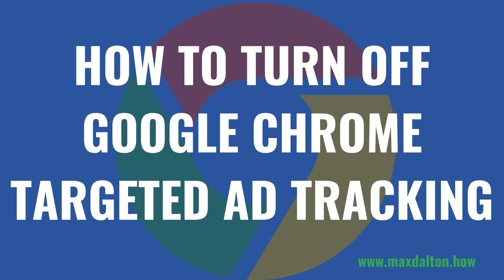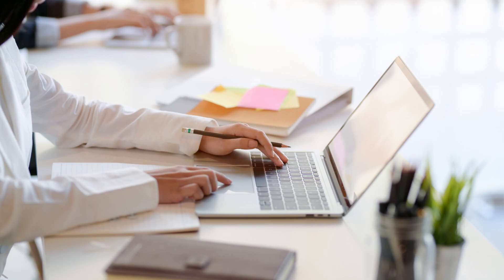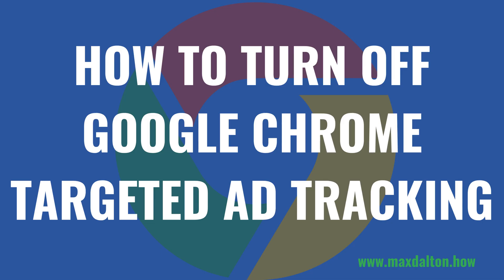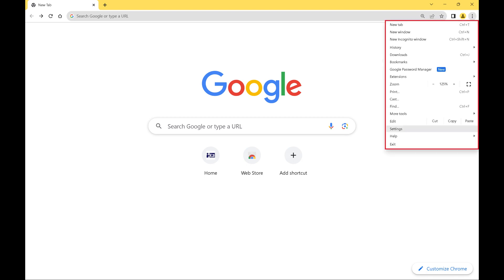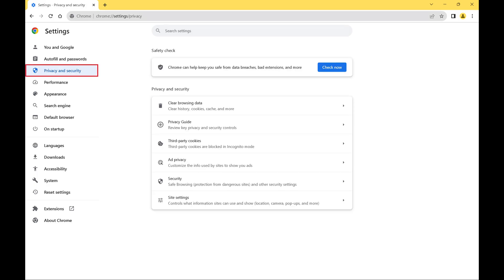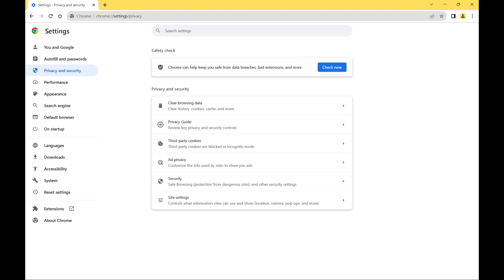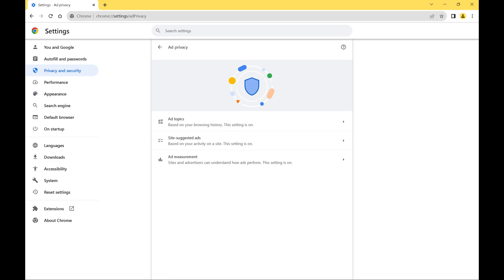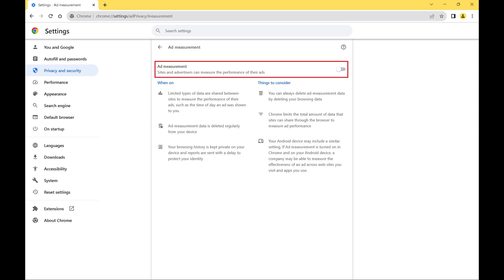How to Turn Off Google Chrome Targeted Ad Tracking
In this video I'll show you how to turn off Google Chrome's targeted ad tracking.

Timestamps:
Introduction: 0:00
Steps to Turn Off Google Chrome Targeted Ad Tracking: 0:43
Conclusion: 1:50

Video Transcript:
Are you tired of feeling like the ads you see in Google Chrome know a bit too much about you? If you're using Google Chrome version 115 or greater (and you most likely are) then this is likely the result of Google's new Topics API, which is meant to replace third-party cookie tracking. And while Topics API is designed to be less intrusive, you still may not be comfortable with it. In this video I'll show you how to turn off targeted ad tracking in Google Chrome. And it's important to note that you can only turn off targeted ad tracking in the Google Chrome desktop browser, and not in the Google Chrome mobile app.

Now let's walk through the steps to turn off Google Chrome's targeted ad tracking.

Step 1. Open your Google Chrome web browser. You'll land on your Google Chrome home screen.

Step 2. Click the vertical ellipses in the search bar along the top of the screen to open a menu, and then click "Settings" in this menu. Your Google Chrome Settings screen is displayed.

Step 3. Click "Privacy and Security" in the menu on the left side of the screen. Privacy and Security options are shown on the right side of the screen.

Step 4. Find the Privacy and Security section on the right side of the screen, and then click "Ad Privacy" in this section. The Ad Privacy screen is displayed, where you'll see sections for ad topics, site-suggested ads, and ad measurement.

Step 5. Click through each of these three sections and then click to toggle them off: Ad Topics, Site-suggested Ads, and Ad Measurement. With all of these options turned off, you've effectively turned off Google Chrome's targeted ad tracking.